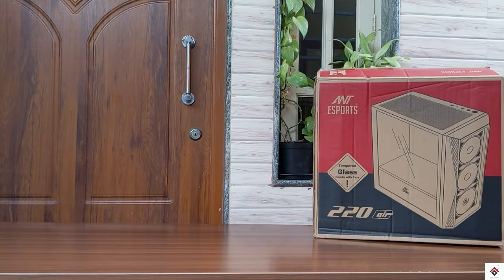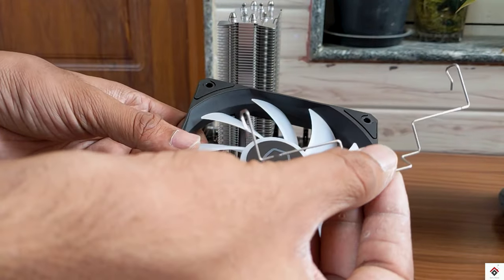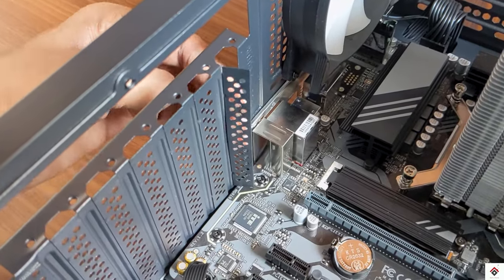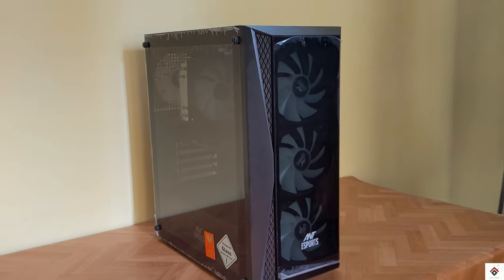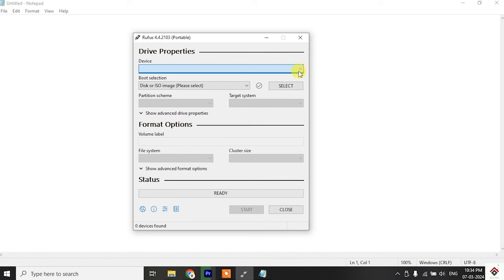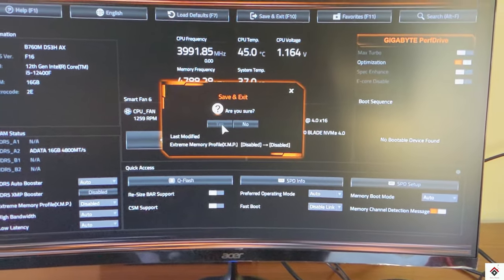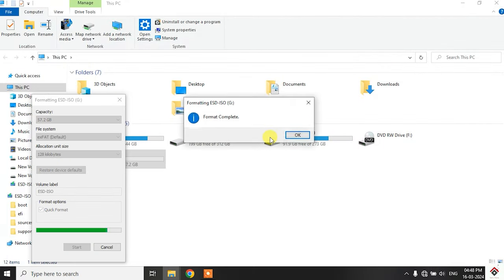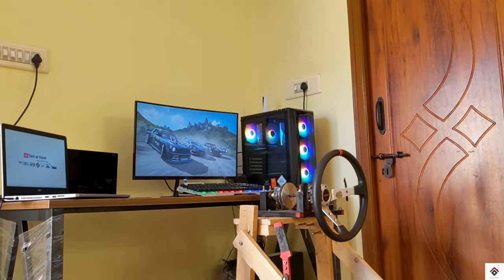Gaming PC Assembly and Windows, Drivers installation | Rs 70000 PC Build step by step guide 🔥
Hi Guys!!
As a part of PC build playlist, this Part-5 video is on,
1. PC components assembly
2. Windows and drivers installation

Product links:

RTX 3060
Keyboard mouse RGB

27inch curved monitor